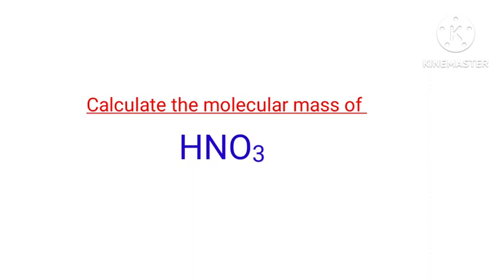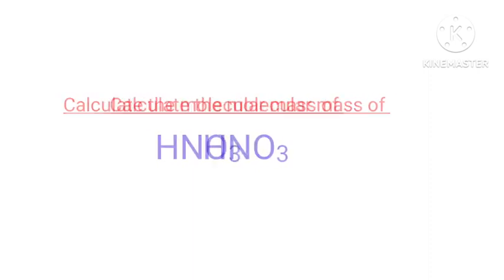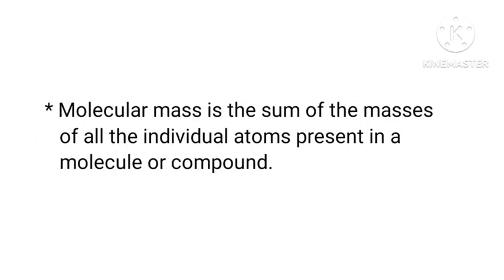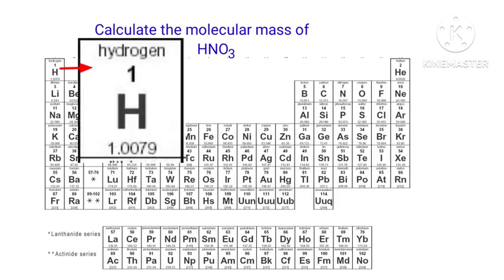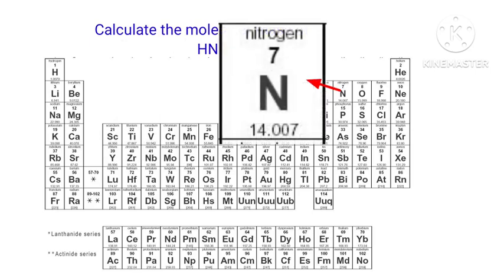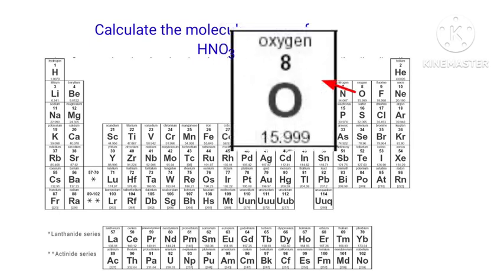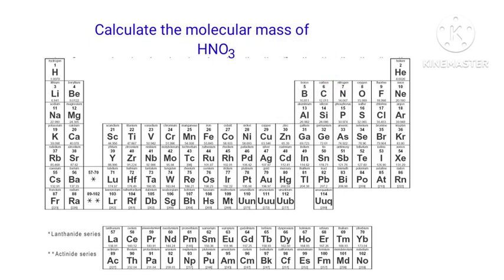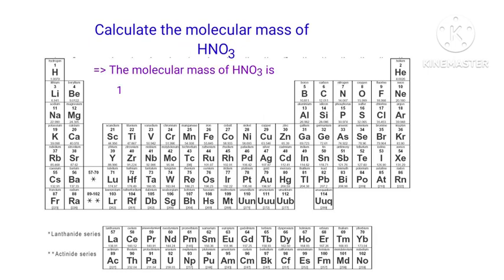Calculate the molecular mass of HNO3. The molar mass of HNO3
The mass number of HNO3.
what is the molecular mass of nitric acid?
hno3 mass number